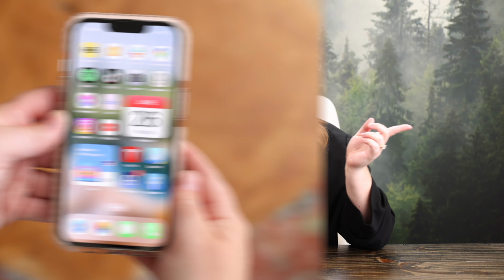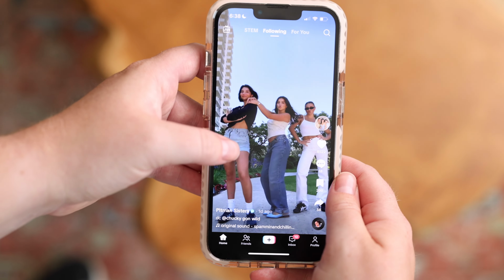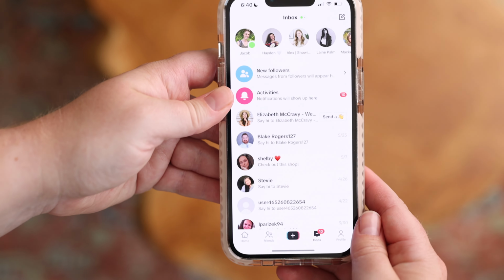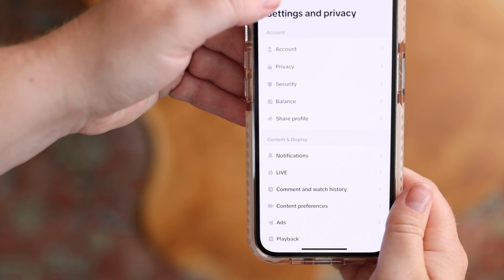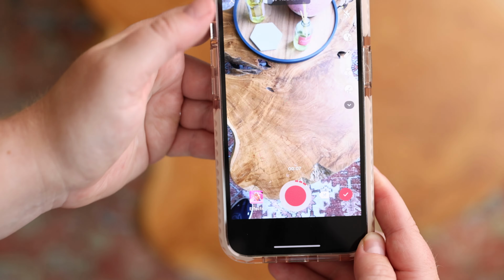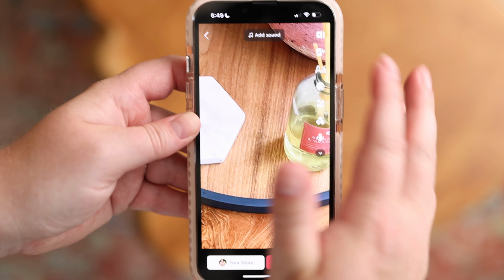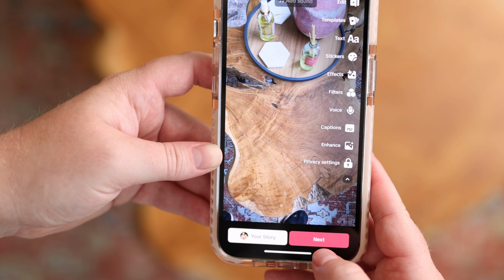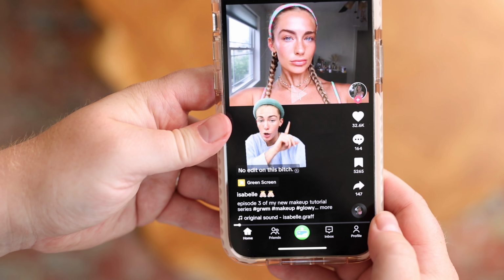TikTok for Dummies in 2023 | Beginner's Guide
If you've been a bit unsure about TikTok lately and haven't downloaded the app, OR you have the app but don't know where to start.. don't even worry. We have your back! In our latest vid, we are doing a deep dive into TikTok and giving you a step-by-step tutorial to using this app. You'll be a pro in no time!

00:00 Intro
00:35 Tutorial and For You Feed
01:15 Controls to Like, Comment, Save, and Search
02:45 Finding your Different Feeds
05:50 Your Profile Tab
08:10 Creating a Video
12:25 Adding Sounds and Editing Options
14:00 Final Posting Page
14:45 Effects and Where to Find Them
16:15 Final Thoughts

About Us:

Cameron & Tia are wedding photographers and photography business coaches based in Minneapolis, MN. They met in second grade at Jonathan Elementary School. Sixteen years later, Cameron proposed to Tia at that same elementary school. Cameron is an ex-attorney and Tia is a past dance teacher who transformed their passions into a career that allows them to have a life together filled with independence and tons of travel. Now, they teach others to others to create the same flexibility and freedom in their own businesses.